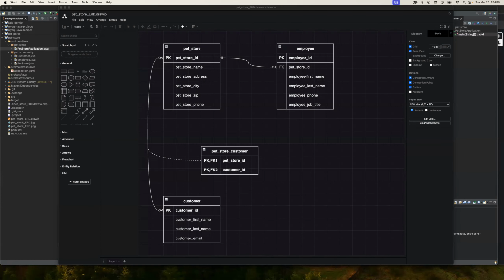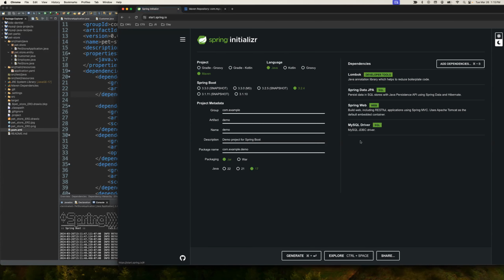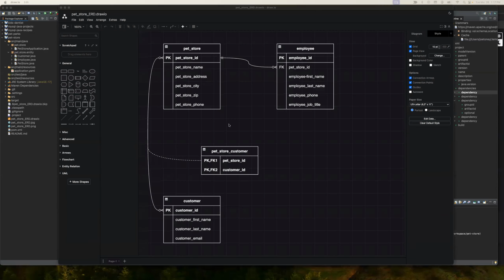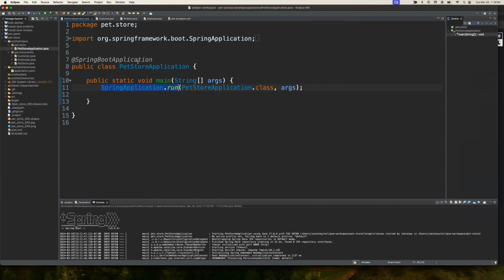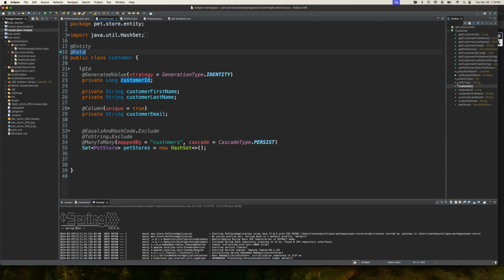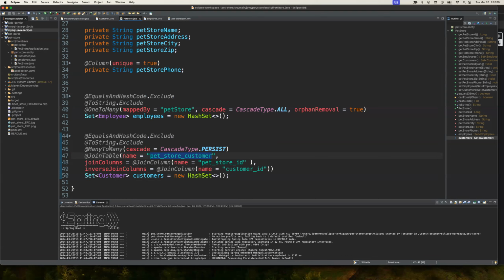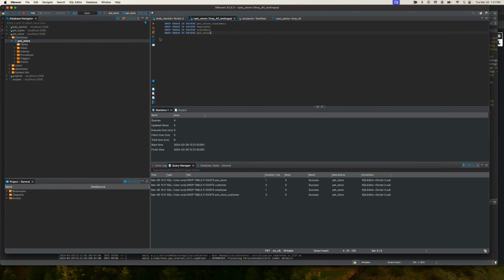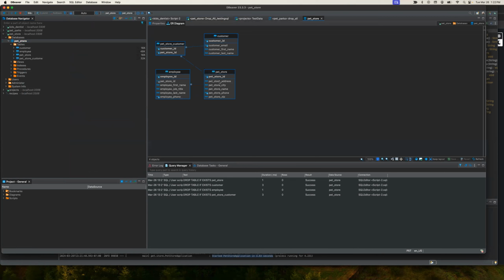Pet Store Part One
Initial intro and config for pet store project